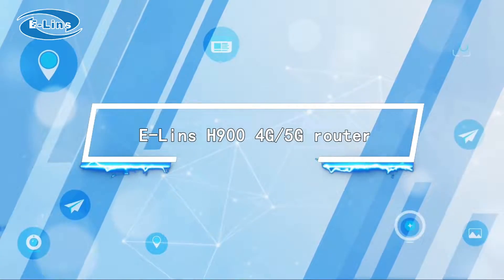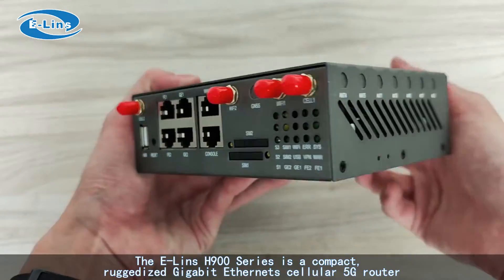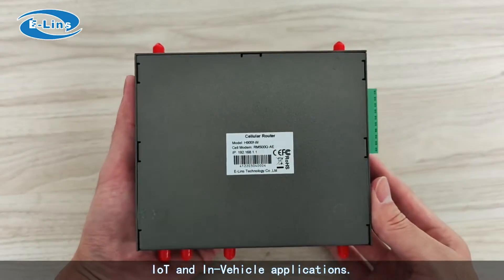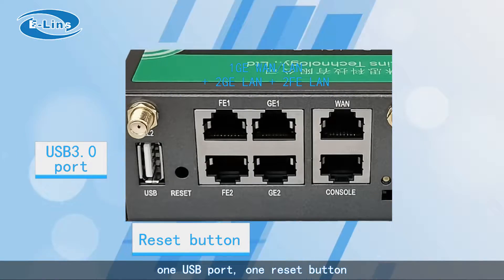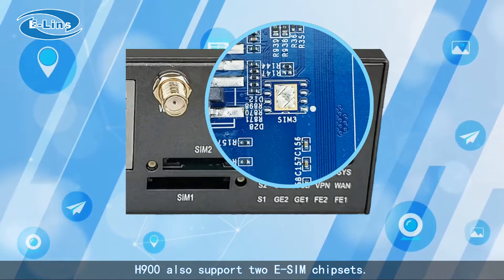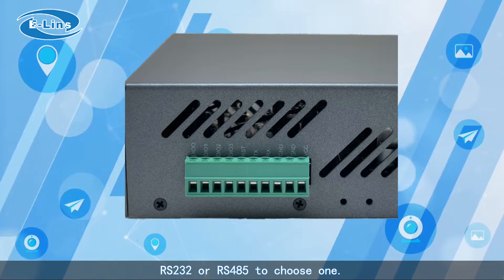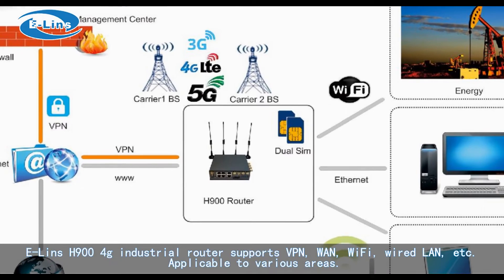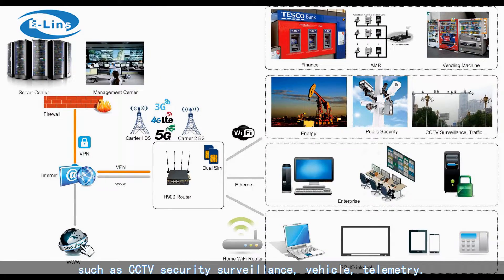Dual SIM 5G Router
E-Lins H900 Series Router is the Dual Core CPU Gigabit and powerful high performance of Dual SIM cellular 5G router designed for critical infrastructure, IoT and industrial applications;

WAN RJ45 * 1 + LAN RJ45 * 4 ( 2 Gigabit )+ DI/DO * 4 + Serial + USB;

802.11n and 802.11AC 2.4GHz + 5GHz Dual band or Tri band WiFi;

Industrial, rubust, secure and high reliable built-in 5g modem with 2 sim card slots, fail over and load balance;

High data speed via 5G 4G 3G 2G networks MIMO;

Secure data transactions with advanced VPN options;

Advanced dynamic routing, security and firewall features;

Centralized manageable;

Beidou GPS tracking optional;

Wide range power input, dual power input;